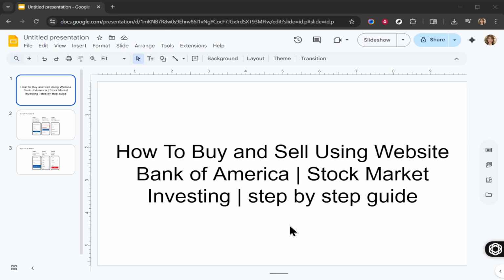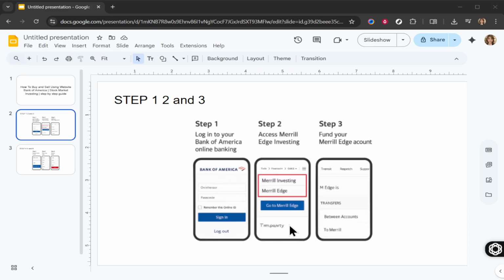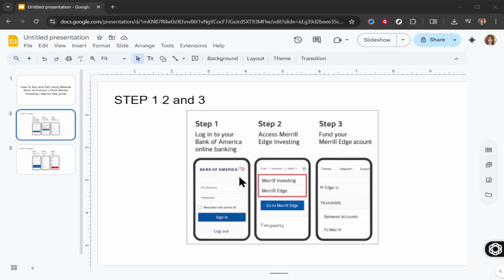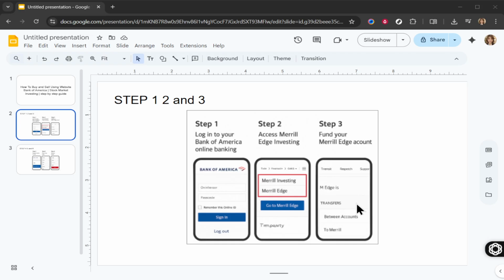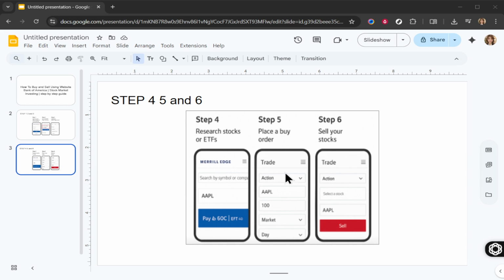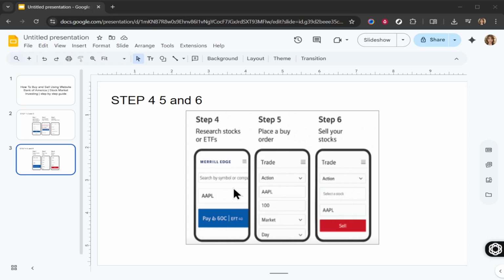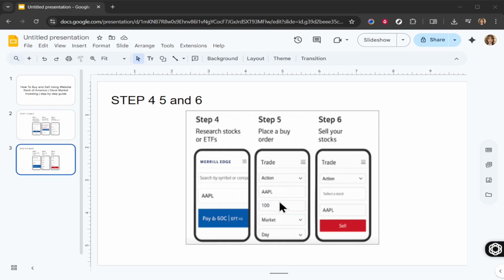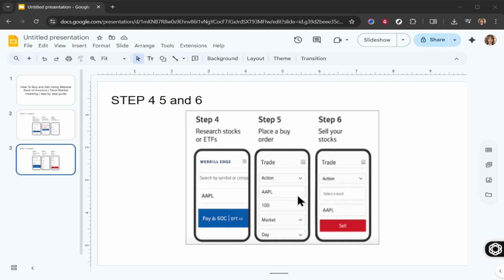How To Buy and Sell Using Website Bank of America Stock Market Investing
Learn how to buy and sell stocks using the Bank of America / Merrill investing platform in 2025. 📈💻